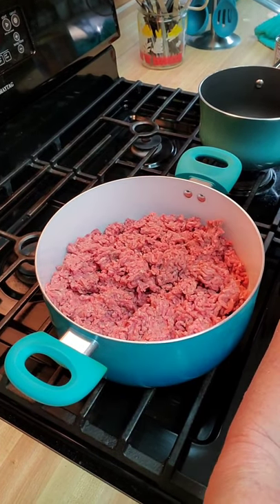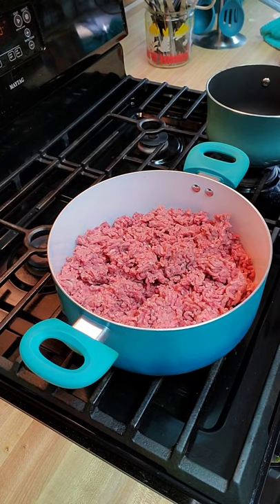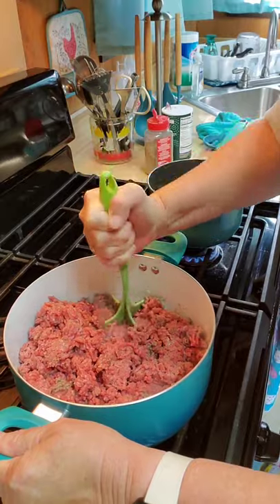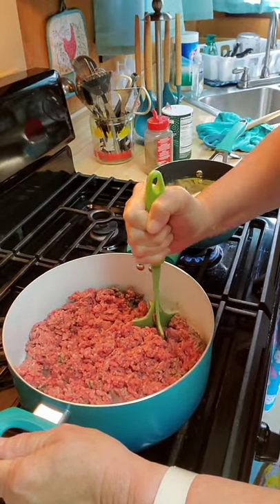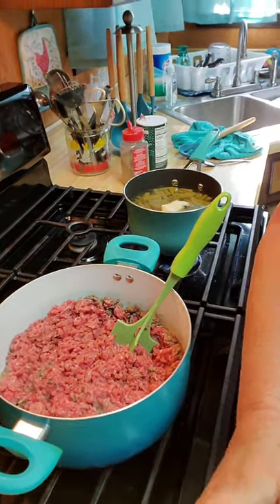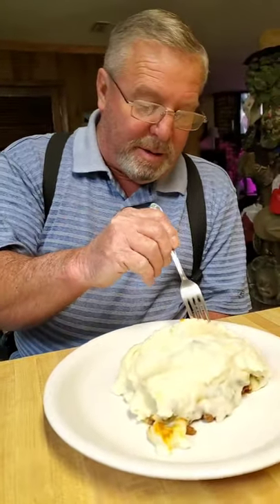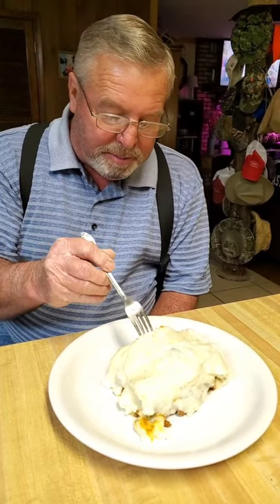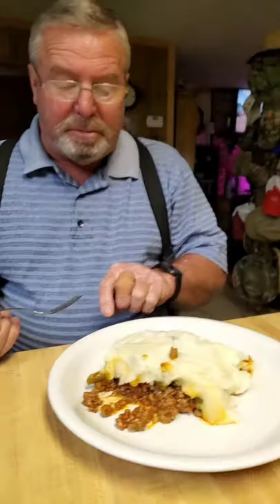Hamburger Pie 😋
I used...
2 lbs Ground Chuck ~ browned and drained
1 Family Size Tomato Soup
1 lg & 1 reg size can Cut Green Beans ~ cooked and drained
12 cups Instant Mashed Potatoes ~ cook per box instructions and add mayo

Layer in Casserole Dish
Cook 30 minutes or until bubbly and throughly heated.

You can adjust the sizes of ingredients to fit the amount you want to serve.

I Love and Appreciate You All. 🥰